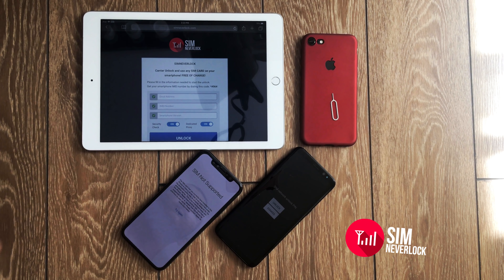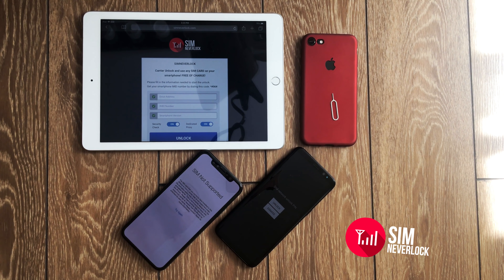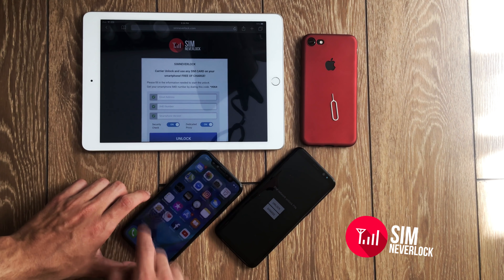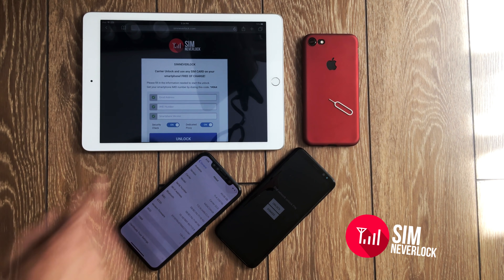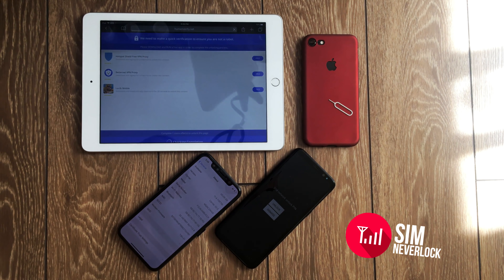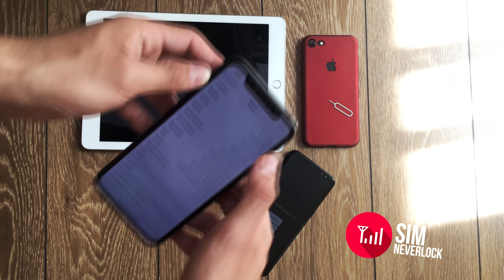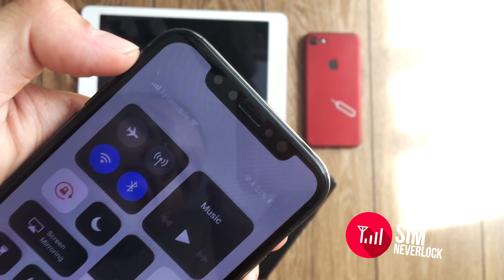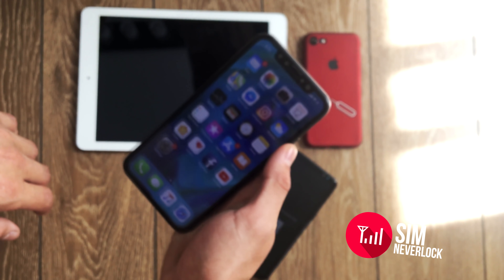2020 How to unlock a phone from carrier network for FREE - How to unlock a phone / iPhone & Android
Your two-year contract is finally up, and you want to save some money by bringing your phone to a carrier with lower rates. Sadly, odds are that your phone is locked to your carrier, which prevents you from jumping ship and using your phone on another network. Thankfully, legislation and the Federal Communications Commission made the process of unlocking your phone easier than ever. More importantly, it superseded an earlier decision made by the Library of Congress that interpreted cell phone unlocking as a violation of copyright (a ruling that actually saw phone unlocking rise in popularity). Cell phone unlocking, in other words, is legally permissible.
In the past, unlocking your phone, was not a fast process by any stretch of the imagination. Unlocking a phone could take several phone calls and hours of work. In addition, unlocking your phone now takes just a minute of your time and is free.

With that in mind, there are is only one piece of information you’ll need:  IMEI number of your device.

You can find the IMEI number in the settings - about section of your phone. Or dial *#06# and the IMEI will show up on your screen.
Now that you have that information, let’s see how each carrier handles unlocking your phone.

If the method above does not work for your phone, you may have to use the old school method which is not free and includes calling your carrier to get a unlock code.